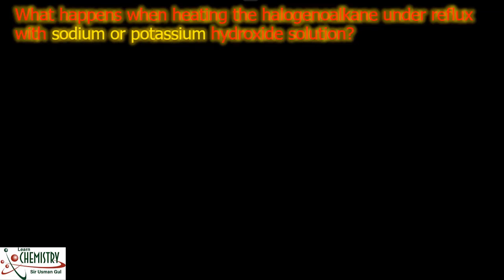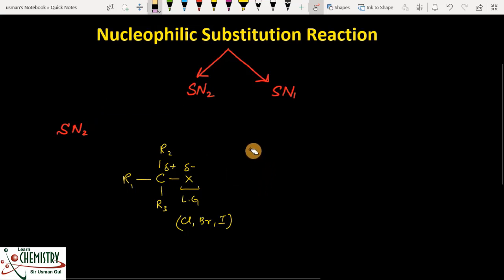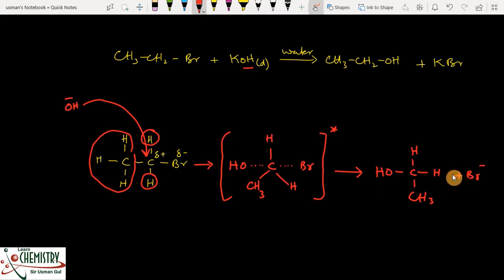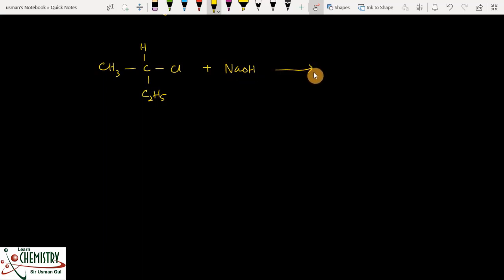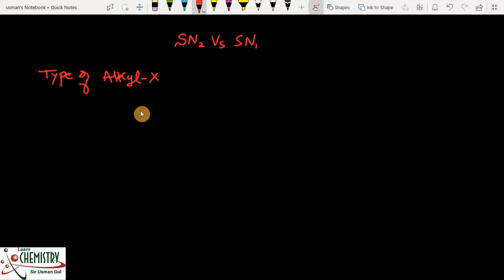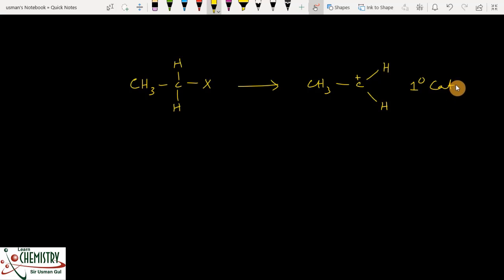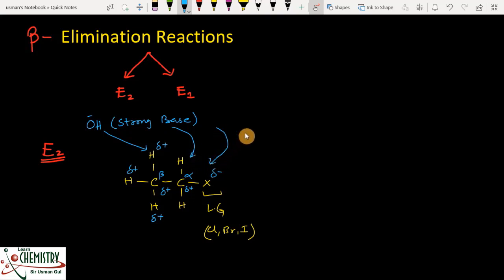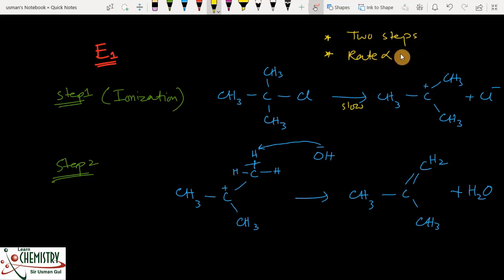SN2/SN1 reaction mechanism | E2 / E1 reaction mechanism | and their difference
0:00 How to identify when Substitution or elimination occurs in haloalkane.
2:25 Nucleophilic Substitution reactions with the mechanism.
9:05 SN1 Reaction Mechanism.
16:40 Why does tertiary alkyl halide gives SN1 reaction mechanism?
 22:43 Elimination Reactions mechanism.